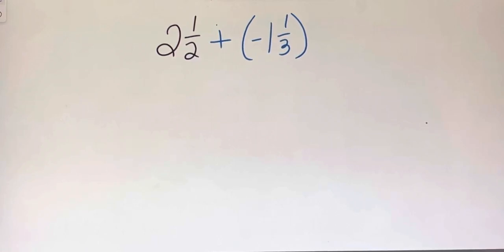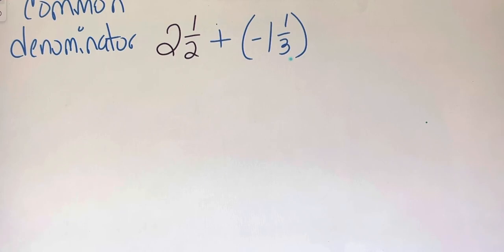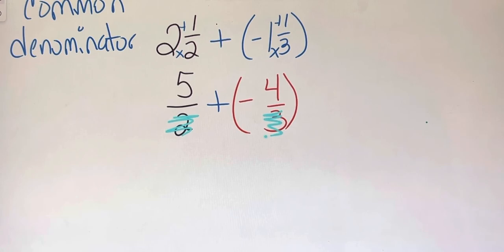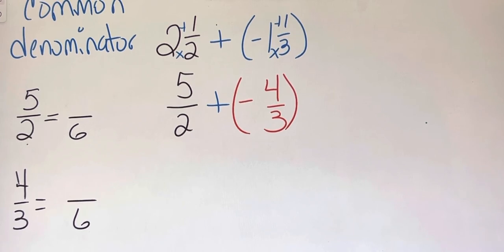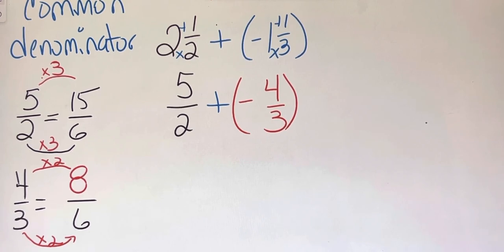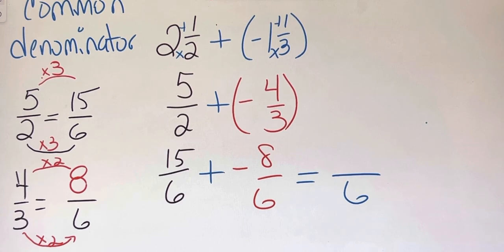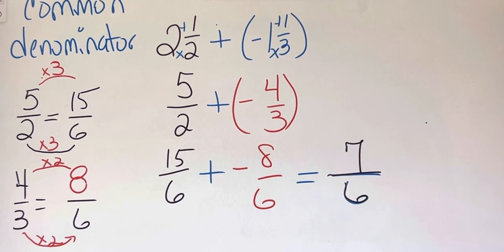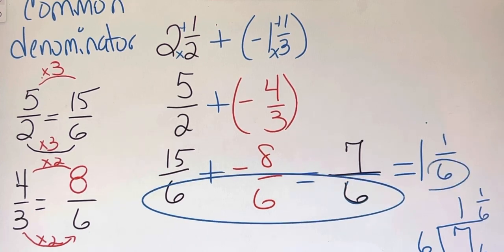Adding/Subtracting Fractions and Mixed Numbers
How to add positive and negative fractions and mixed numbers.